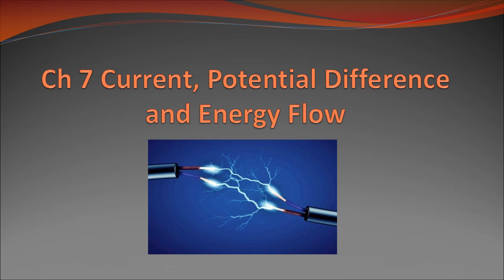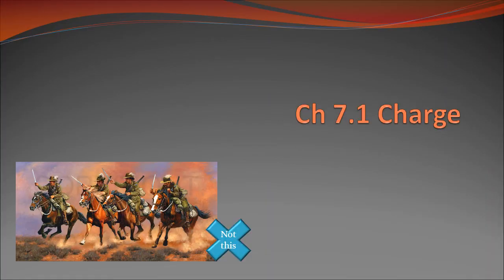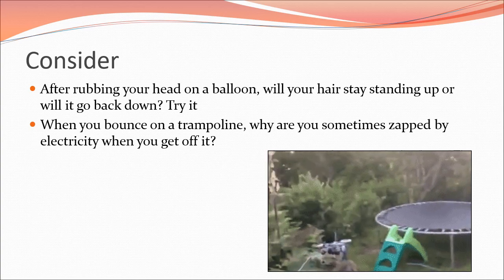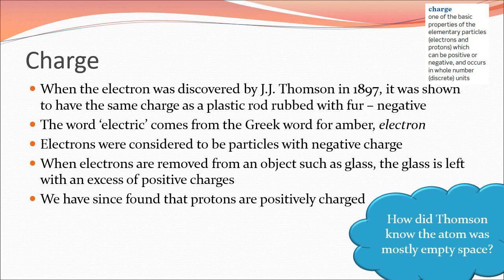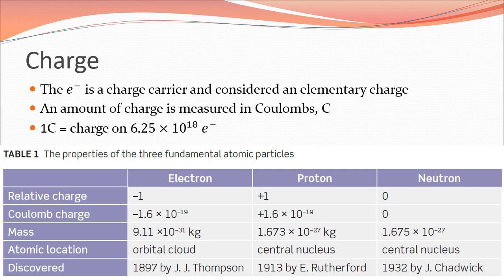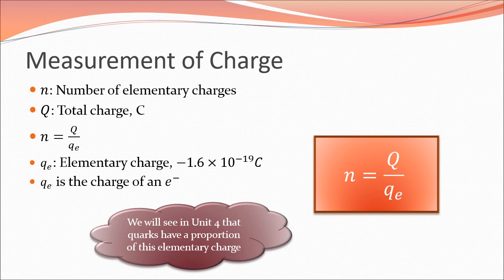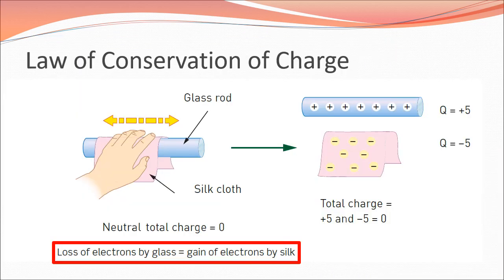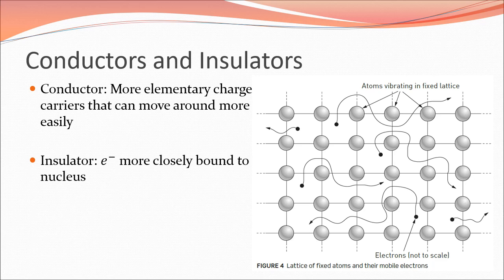Chapter 7.1 Charge